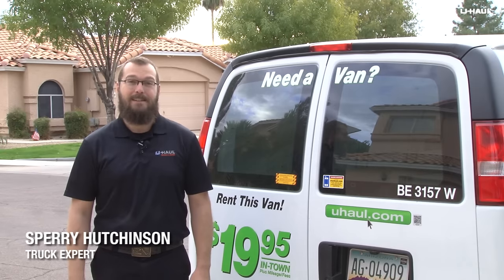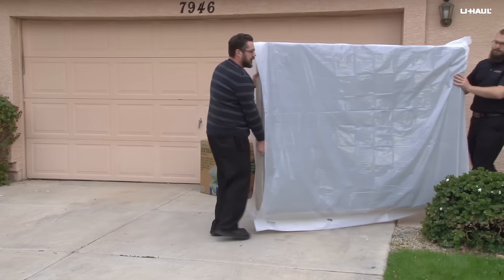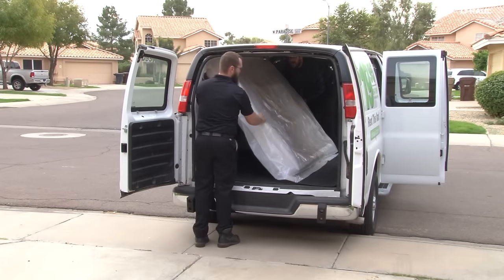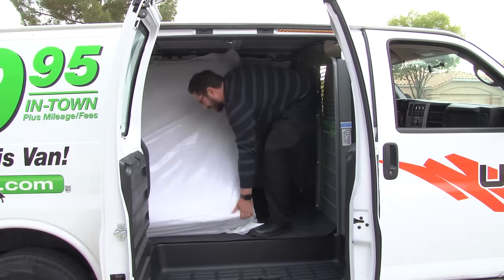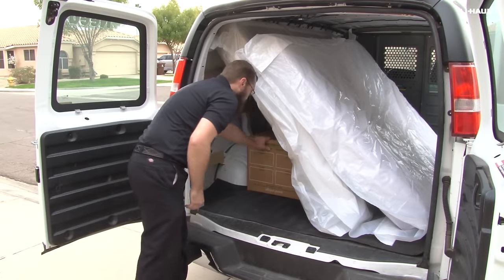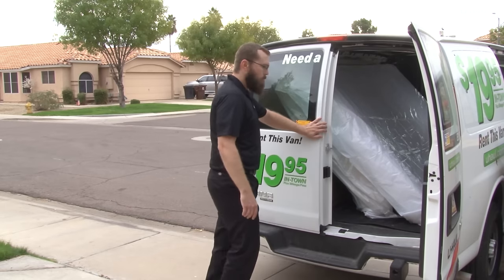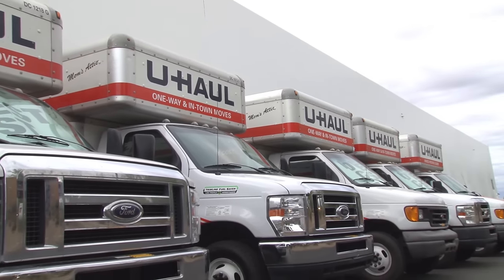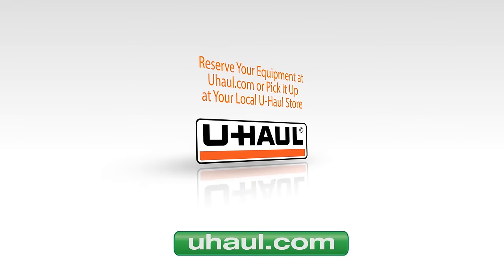How to Load a Mattress into a Cargo Van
Learn how to load your mattress into a U-Haul Cargo Van. Cargo Van's can fit up to a Queen Size bed. Cargo vans are perfect for students moving to college, studio apartments moves and smaller local deliveries. Renting a cargo van is a cost-effective solution to moving and transporting small loads.